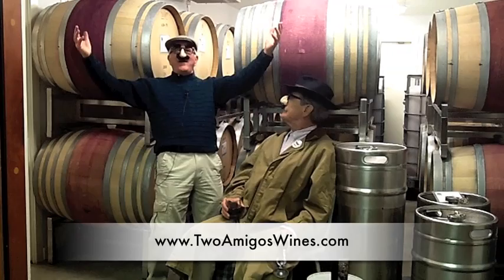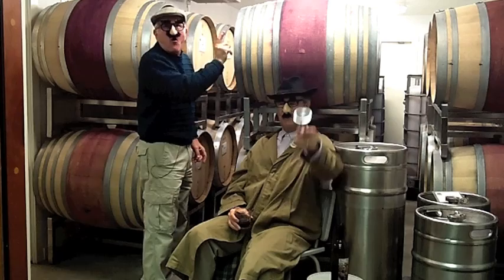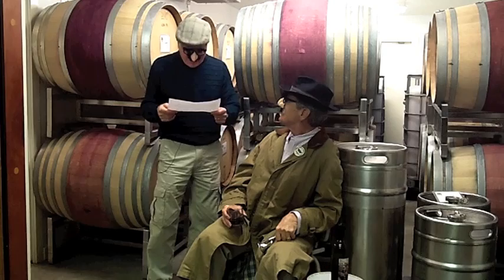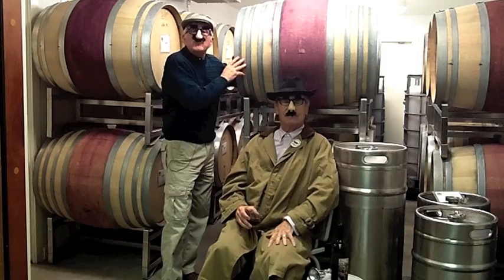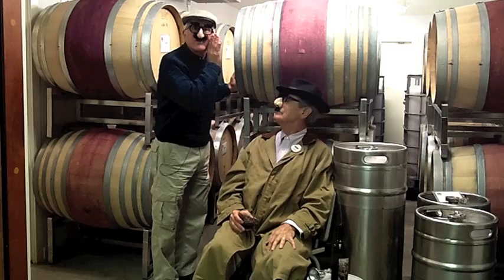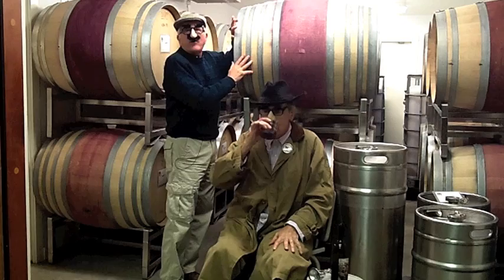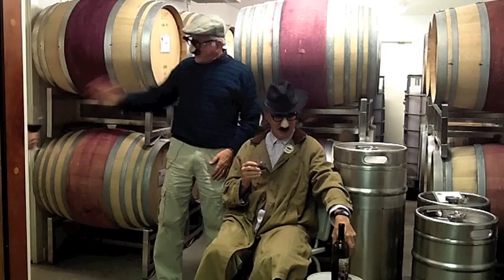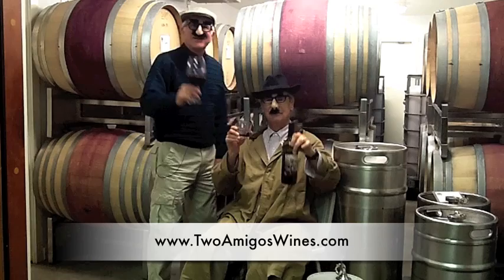Emails About Barrels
Vito answers email questions.